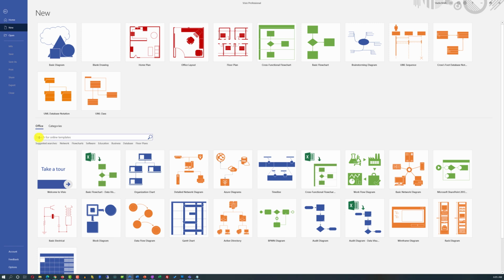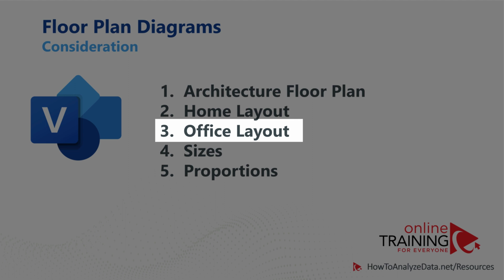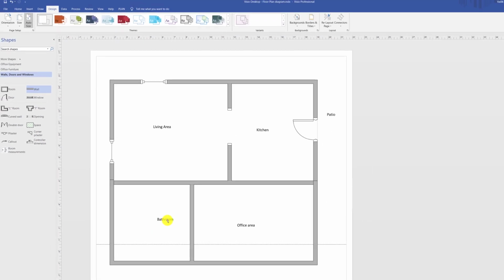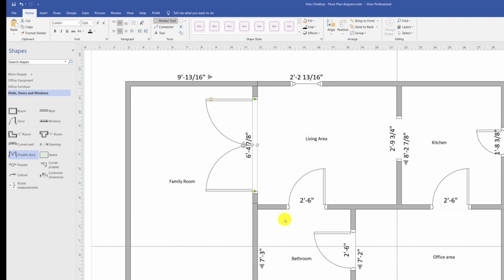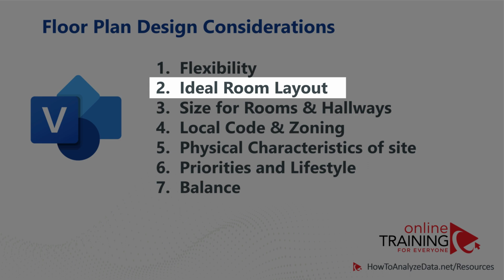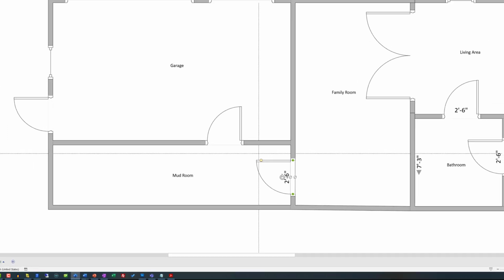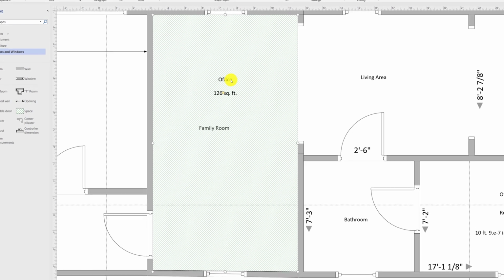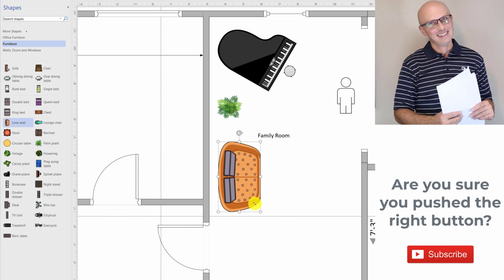How to Draw FLOOR PLAN DIAGRAM IN VISIO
In this tutorial you will learn everything you need to know about how to create floor plan diagram in Microsoft Visio. Please use Table Of Content below to jump to particular diagram you might be interested in creating.

-- Download Sample Visio Diagrams [.VSDX Files] to follow along and Jump Start Your Own Diagram (Floor Plan Diagram, E-Commerse Shopping Process, Basic Flowchart, Org chart, Agile Release Process, Salesforce Release Process, Swimlane Diagram, Simple Rectangular Room and More)

IN THIS VIDEO:
Create Floor Plan Diagram from Template 00:00
Why Consider Building Floor Plan 1:14
Floor Plan for Design and Build Homes 1:14
Floor Plan is Real Estate Tool for House Measurements 1:14
Floor Plan Design Considerations 03:13
What is Included into the Floor Plan 05:45
Practical Usage of Floor Plan Diagrams 07:59
How to Draw Floor Plan 09:40
Floor Plan Design Considerations 13:02
Floor Plan Design in Visio: Tips and Tricks 19:06
Floor Plan Furniture Layout Considerations 22:44

This training content may contain the trade names or trademarks of various third parties, and if so, any such use is solely for information, editorial and illustrative purposes only. All product and company names are trademarks(TM) or Registered(C) trademarks of their respective holders.

The commercial use, reproduction, modification, storage in a retrieval system or retransmission, in any form or by any means, electronic, mechanical or otherwise of the training content, for reasons other than personal use, is strictly prohibited without prior written permission from Online Training for Everyone LLC.